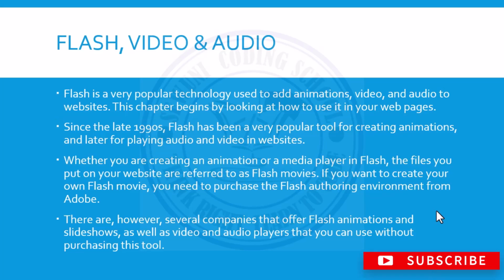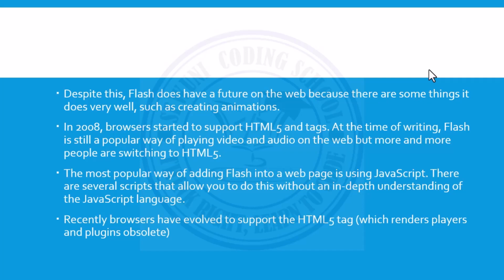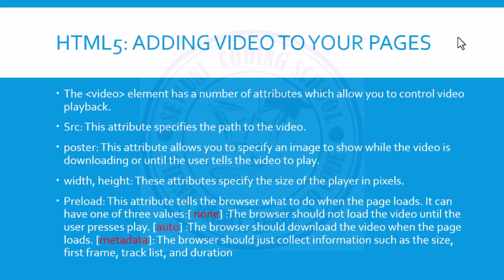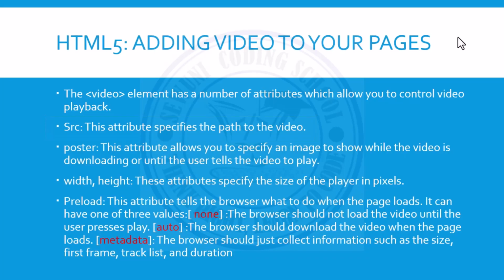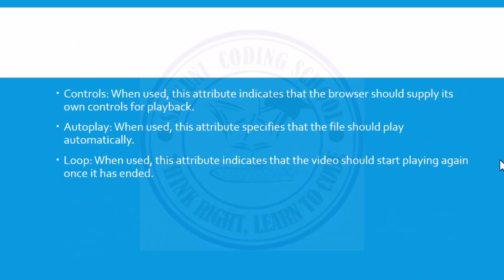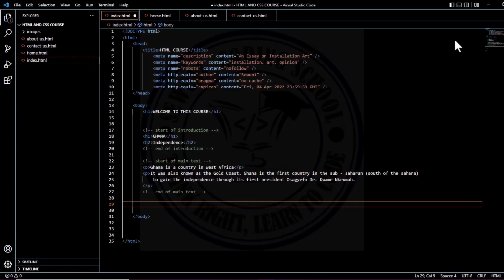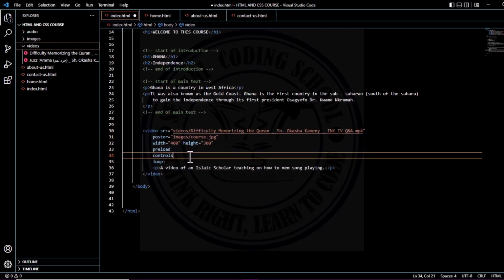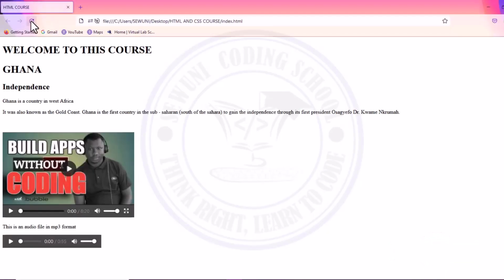Chapter 9: How To Add Flash, Video And Audio In HTML5 (Complete)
This videos explains how to add video, audio and flash to an html webpage. It is a simple step-by-step tutorial broken down into sections and read slowly so you can follow along.